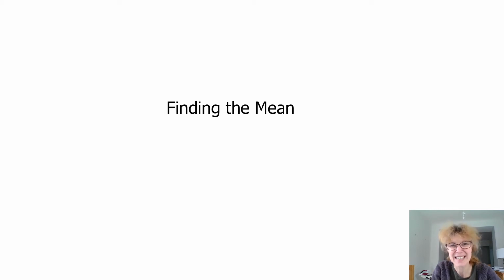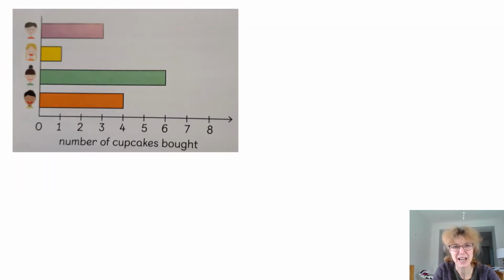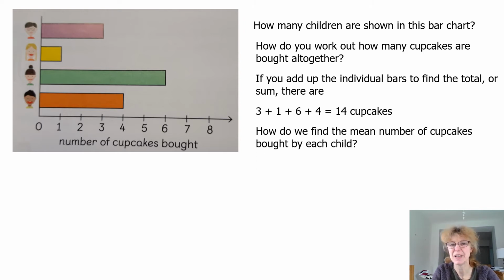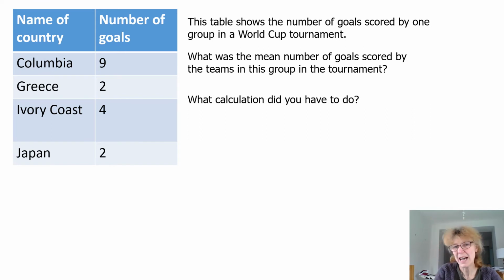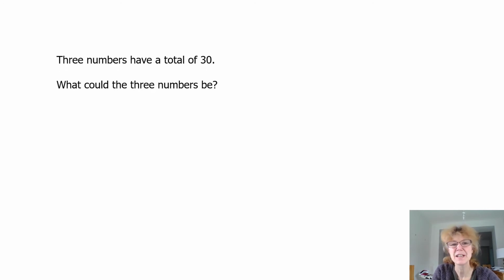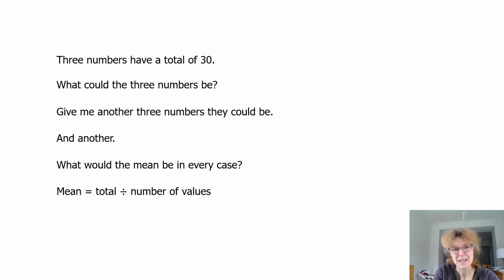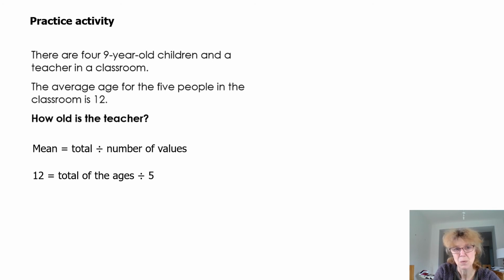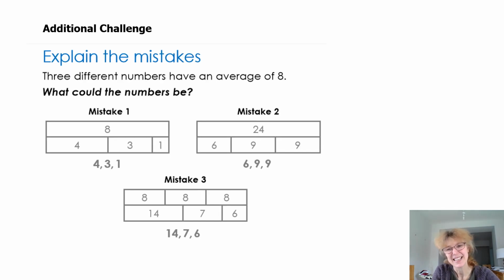Mean average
Learn how to calculate the mean average.